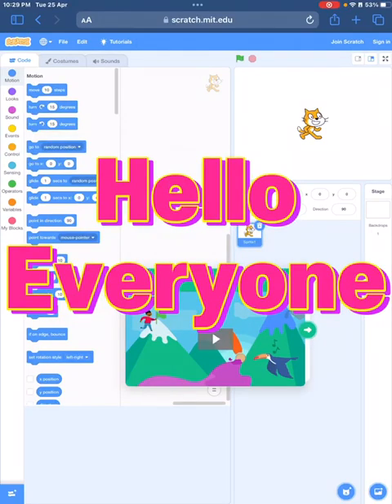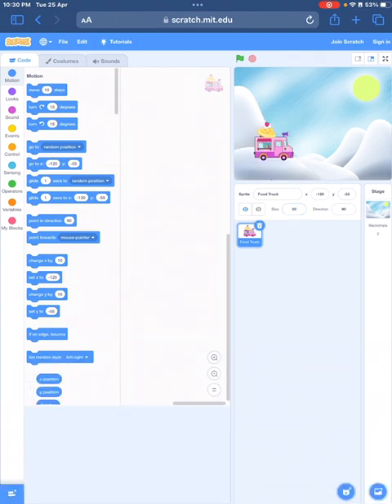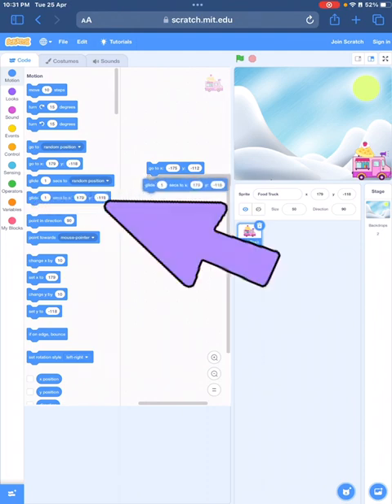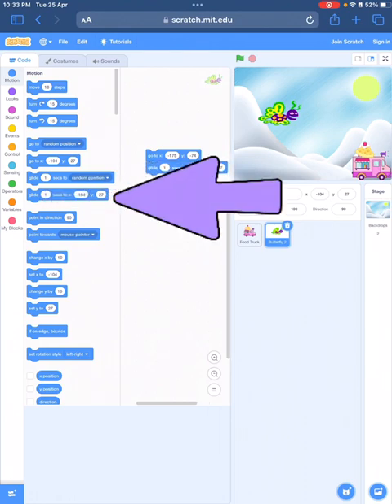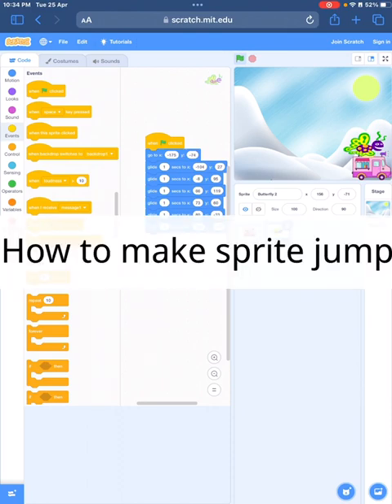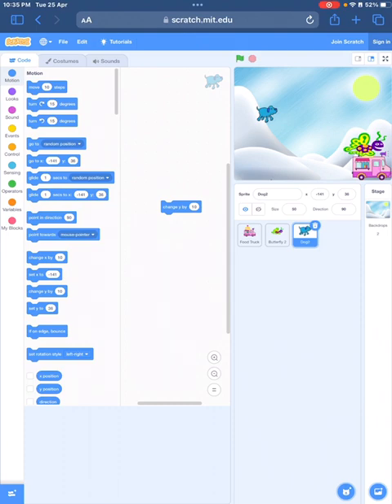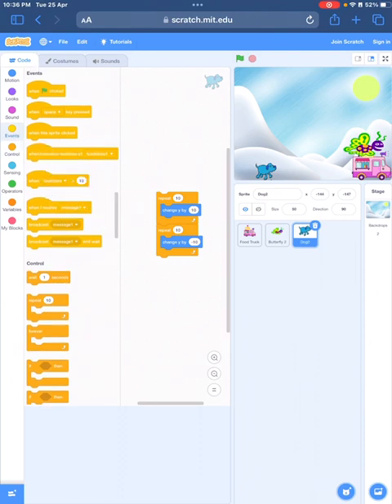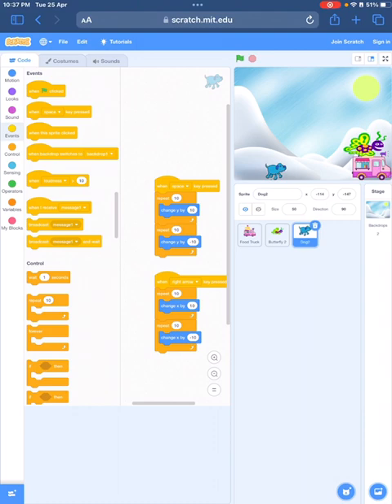How to make a sprite jump and glide